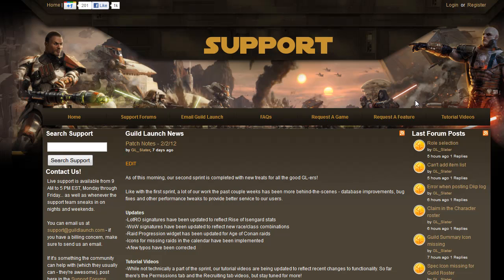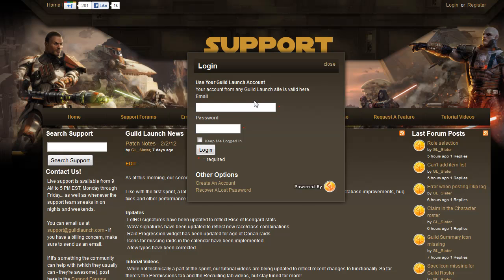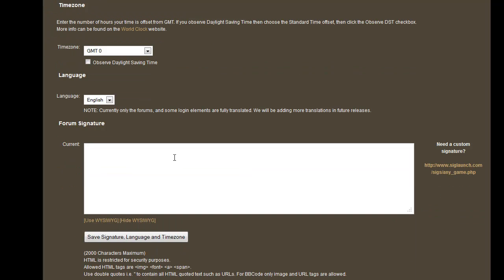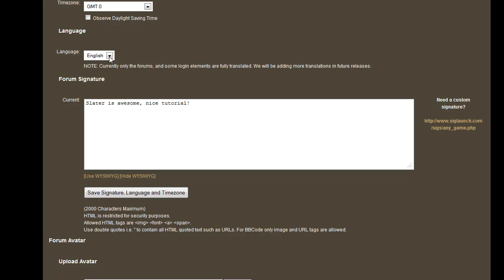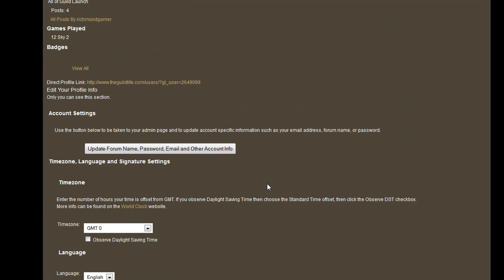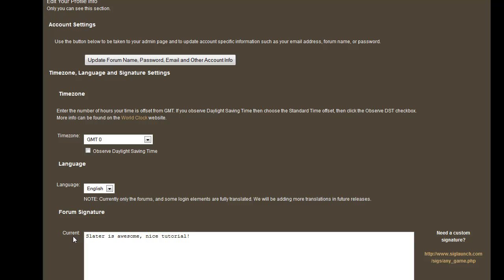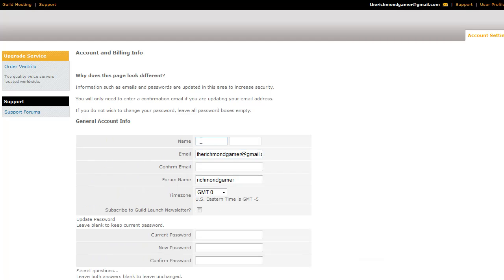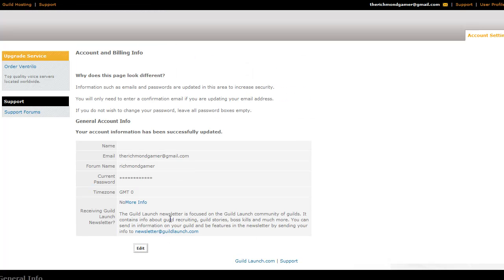Guild Launch Tutorial: Updating User Profiles